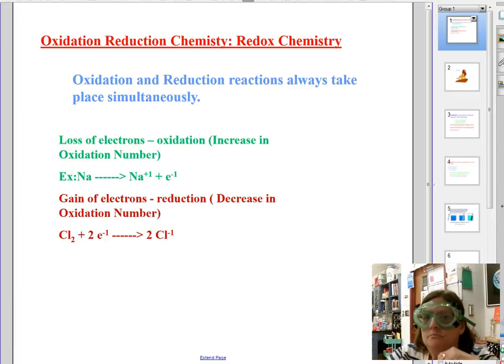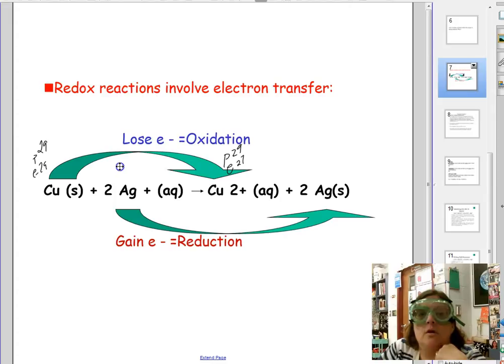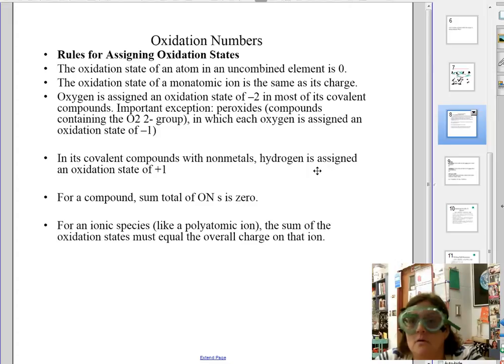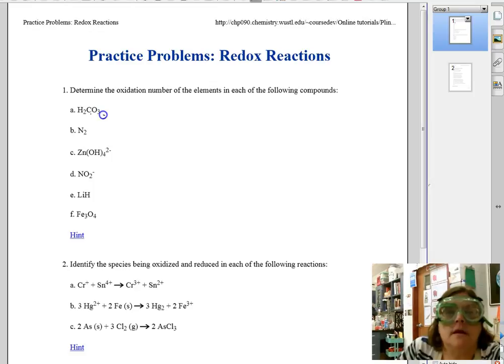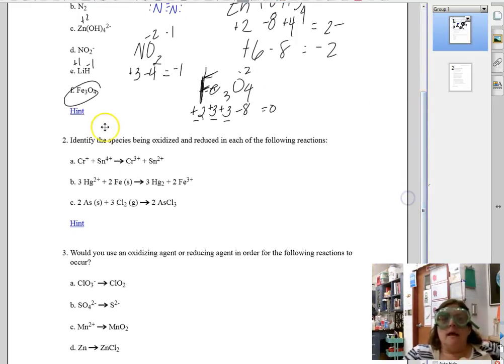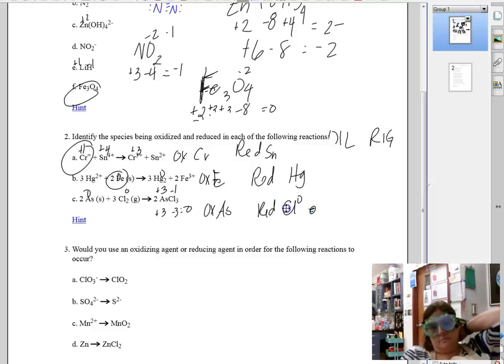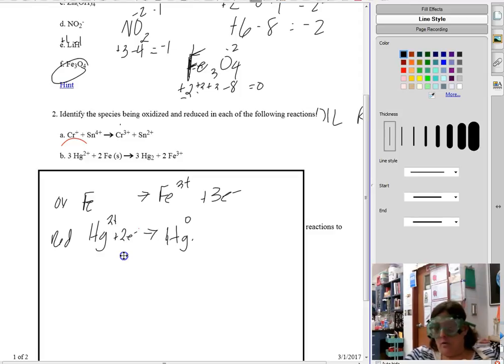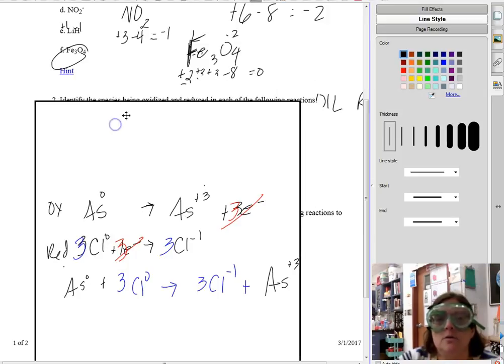redox practice part 1